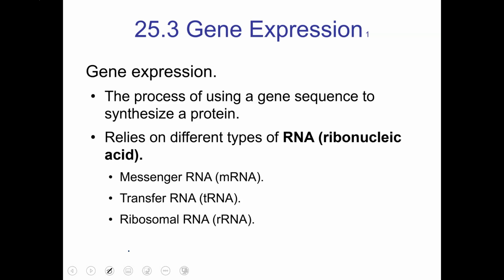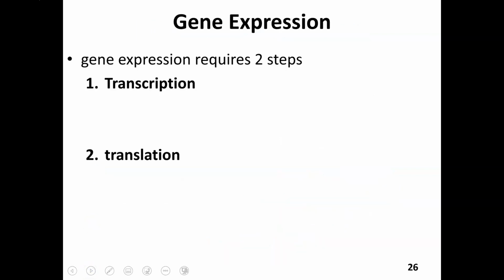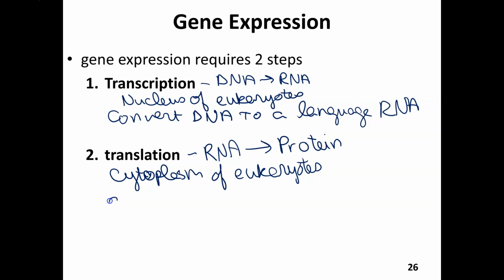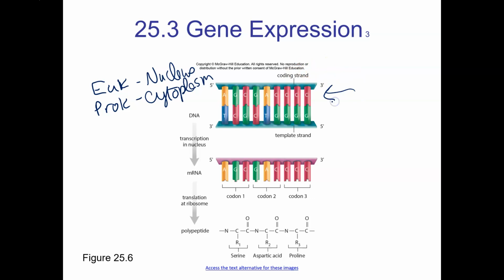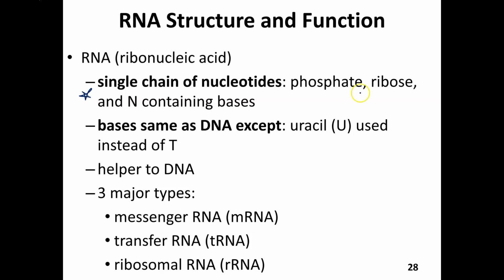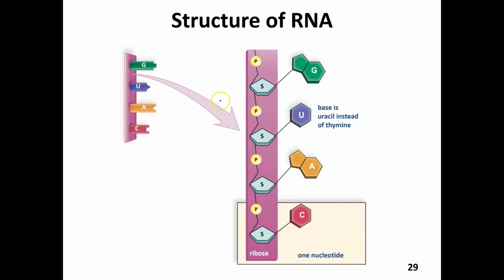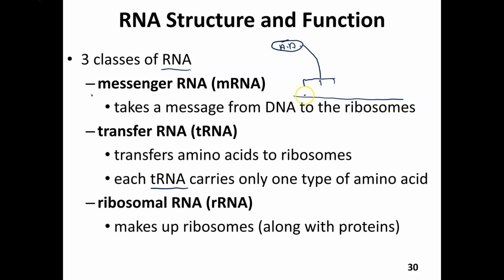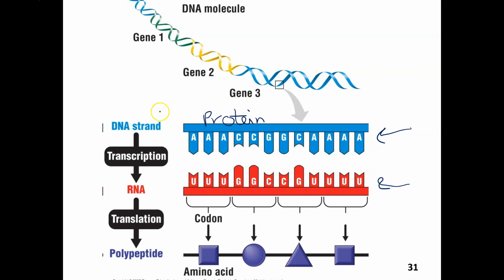Chapter 25 part 4 biology